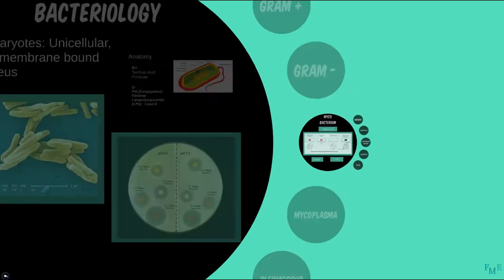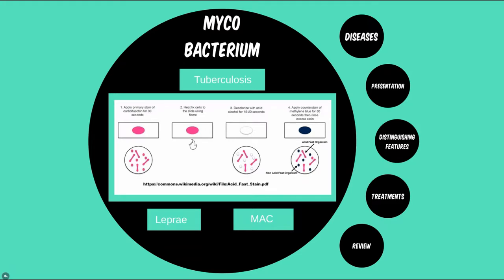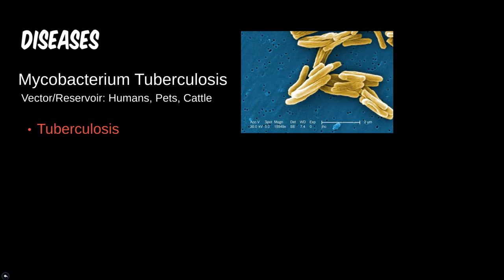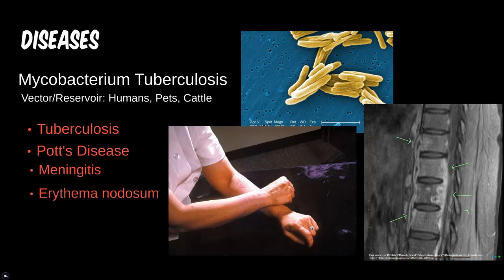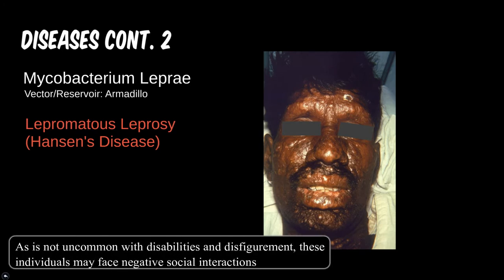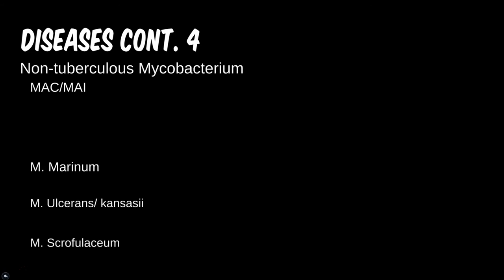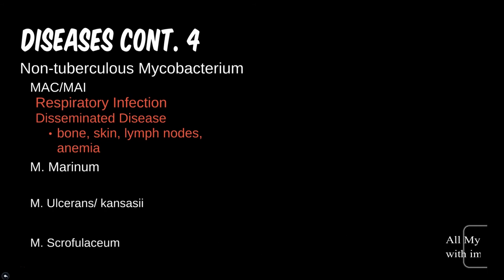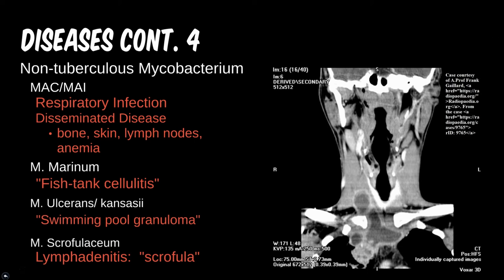Bacteria 8A: Mycobacteria (Diseases)